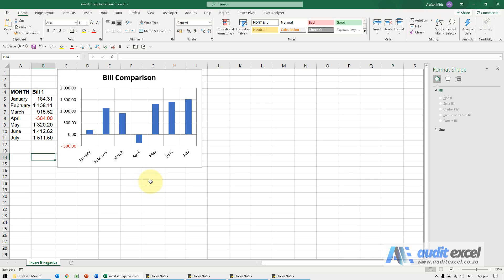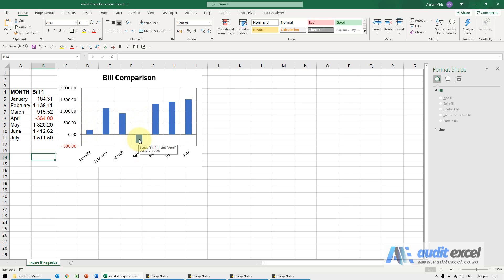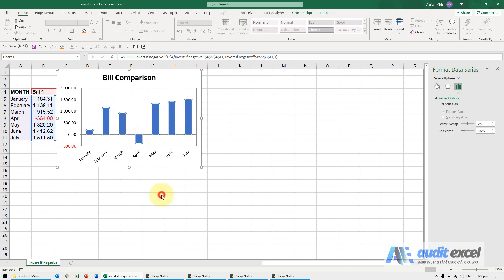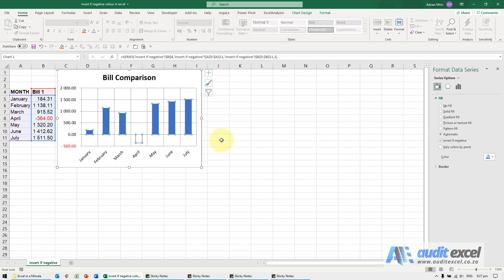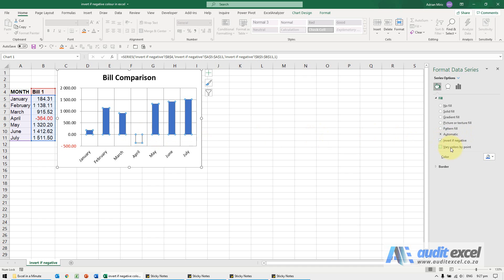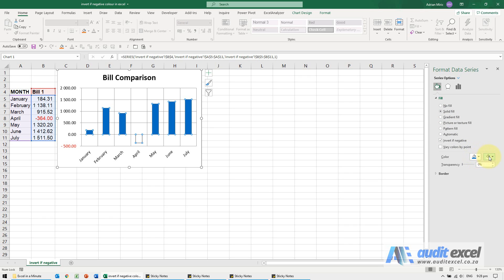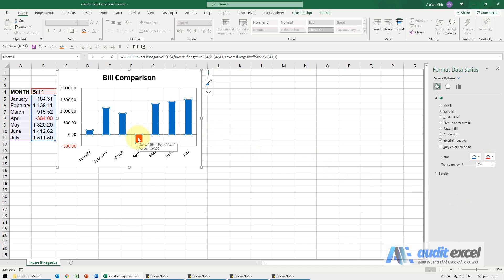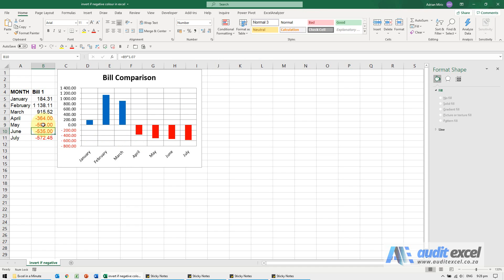Change the 'Invert if negative color' in an Excel chart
In charts it is useful to change the colour of the chart if a series goes negative. This is done easily in Excel, but the problem is that it may not look like you have a choice of what that colour is. So how do you change the ‘Invert if negative’ colour in Excel?

Time Stamps
00:00 Customise the 'Invert if Negative' color in a chart
00:15 Switch on the 'Invert if Negative' option
00:36 Enable the option to change the color used when inverting if negative

Invert if negative in Excel charts
As shown below if you want to invert any part of a chart series that goes negative to another colour, you would

- Double click on the series to get the chart dialogue boxes
- Choose the Fill option
- Click on the ‘Invert if negative’ tick box

Note that the series items turns white and you don’t seem to be able to change this. Note as well that the Fill setting is the Automatic option (red box- this is important)

‘Invert if negative’ colour options in Excel
If you want to change the colour for the negative series items, you need to get off the Automatic option as this hides the colour options.

So to change the ‘Invert if negative’ colour options in Excel

1. Double click the series to activate the Series dialogue options
2. Change the colour option to be ‘Fill with Solid Colour’ (step 1 below)
3. Now tick the ‘invert if negative’ option box (step 2)
4. A new fill button appears which is where you choose the colour you want for negative numbers (step 3)